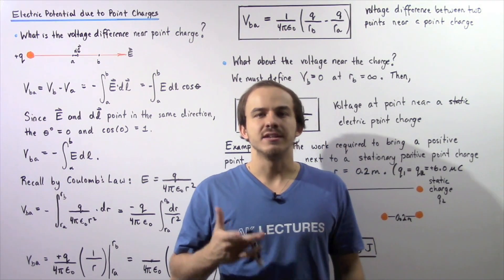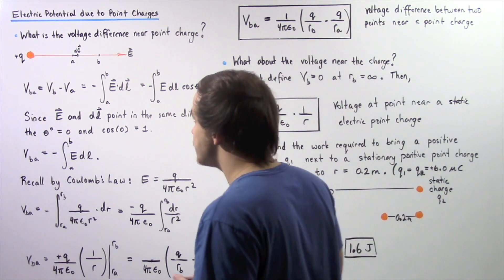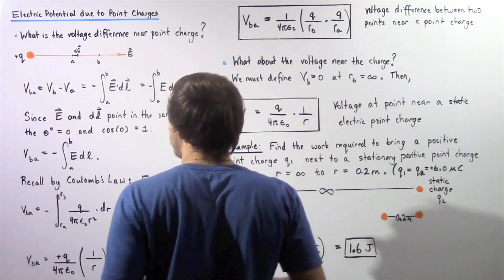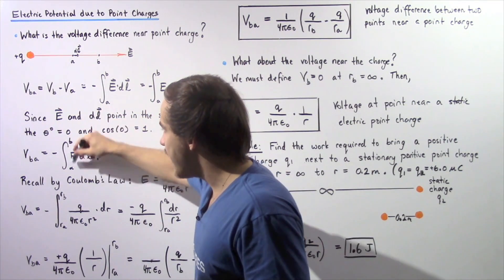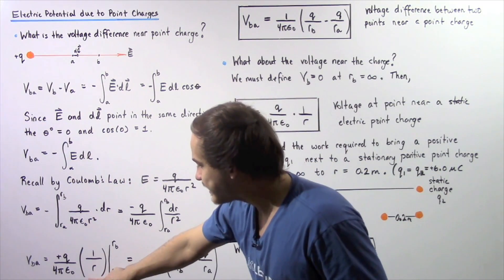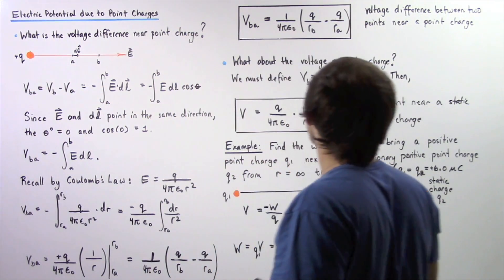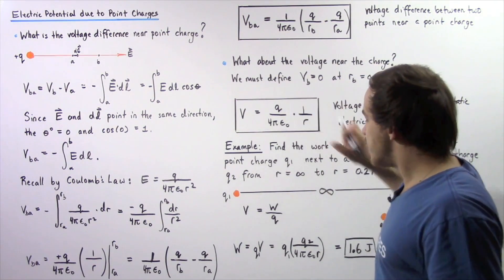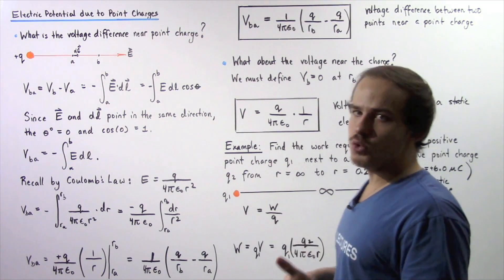Electric Potential due to Point Charge